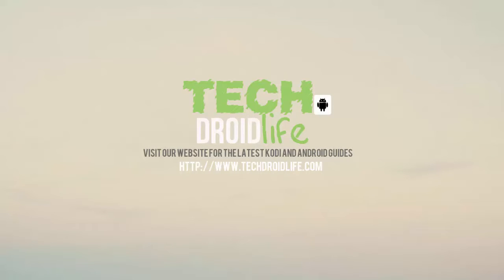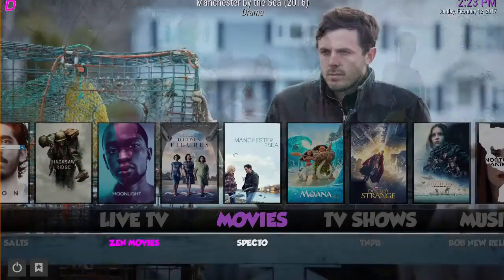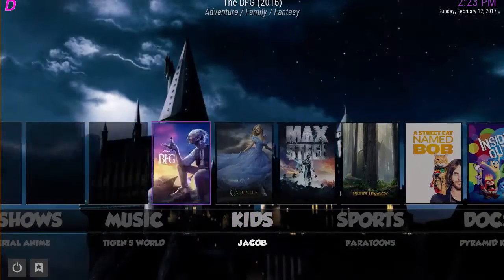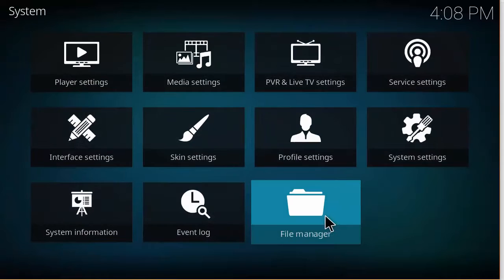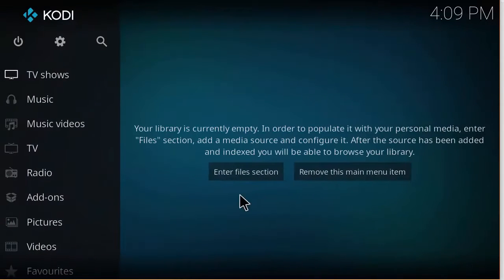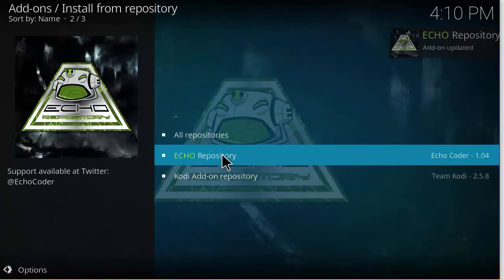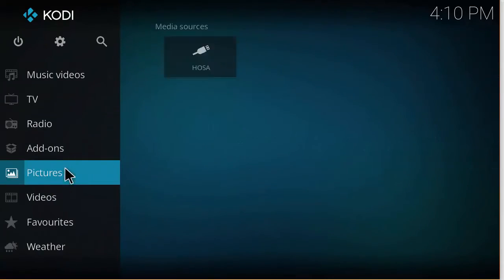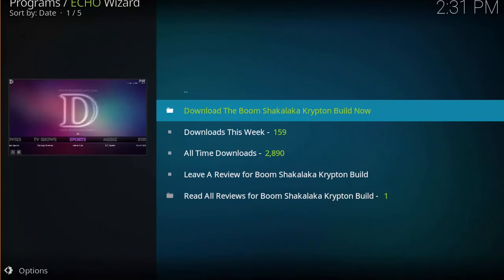DIMITROLOGY POPULAR KODI BUILD for Kodi Krypton 17 - Installed via Echo Wizard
ECHO WIZARD HAS CLOSED MARCH 20th, please use URL instead

I actually like this build a lot, very simple and has a large widget above the menu for easier access to your content. The dimitrology build has a cartoonish style font to it with a purple color theme.

Overall, a good solid build from Dimitrology. and youtube channel

Funny guy, watch out for the "boomshakalaka" :)

Tutorials installing Android Applications with ES explorer

Recommended KODI Hardware!!
1. AMAZON FIRE TV STICK!! (Dual Core CPU, 1GB Memory, 8GB Storage, 1080-60fps)

2. Amazon Fire TV (Quad Core CPU, 2GB Memory, 8GB Storage, USB 2, MicroSD, 4K-30fps)

My favorite android box!!!
3. Nvidia Shield (Quad Core CPU, 3GB Memory, 16GB Storage, USB 3, MicroSD, 4K-60fps)

Kodi Jarvis 16.1 Video Tutorials

Echo Wizard - All in One Wizard. Programs/Builds/Maintenance